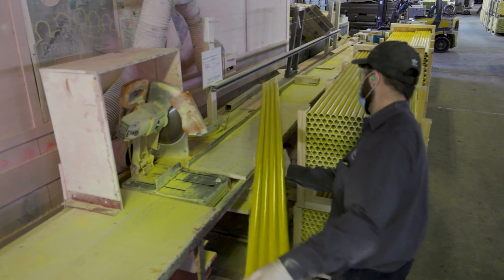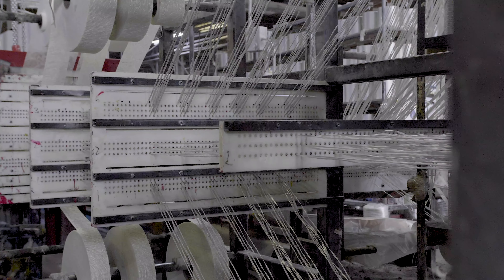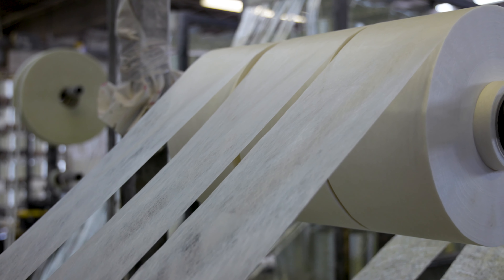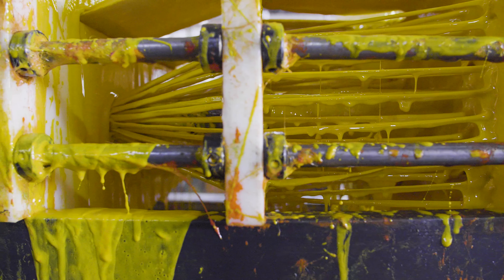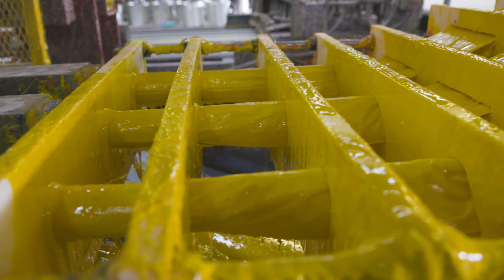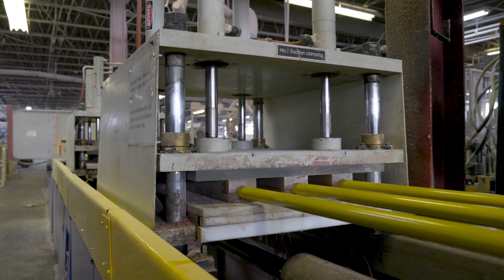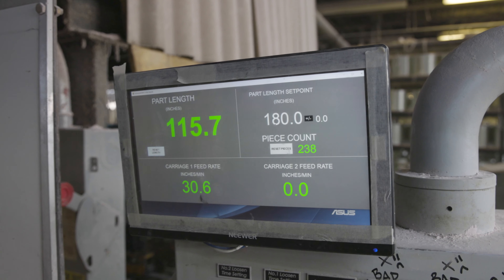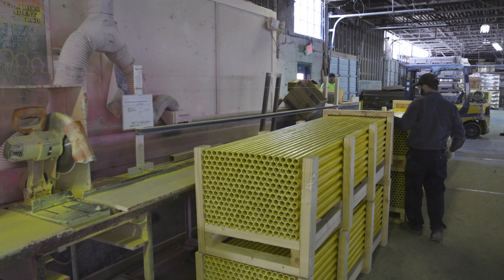Liberty Pultrusion & Glasrail - How It's Made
232 Creative recently partnered with Liberty Pultrusions, one of the United States' leading manufacturers, to create a step-by-step educational marketing video showing the pultrusion manufacturing process and describing its benefits over its competitors. This piece was intended to be used by Liberty Pultrusions sister company, Glasrail, for a digital conference they were attending.

We think this piece exemplifies the power of video. Unless you’re intimately familiar with the manufacturing industry, reading a description or article on this process would most likely be similar to reading a foreign language. However, showing the customer each step in the process with the voiceover explanation is proven to maximize a viewer’s attention and also increase the likelihood of understanding and retaining the steps of the process.

Every single stat that you can find on content marketing strategies tells us that video is king and that its growing popularity is a trend that’s only going to continue. In addition, video marketing helps significantly increase your search engine optimization (SEO) as web search rankings continue to place an importance on videos. On top of that, we’ve found that our clients’ customers really gravitate to the behind-the-scenes education-style videos.

Liberty Pultrusions utilizes this educational video across its digital platforms, including social media and its website. Plus, this video was shown during an international trade show earlier this year.

If you or your business are looking for ways to better educate your customers on a process, product/service, and the benefits over its competition, we’d love to see how video marketing can help move the needle for you.